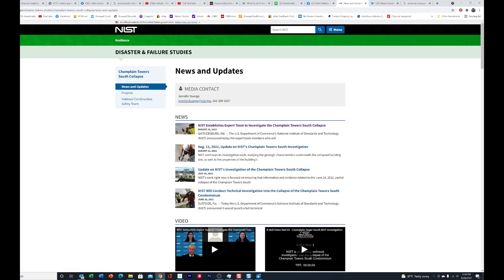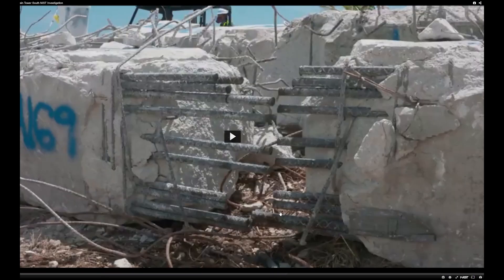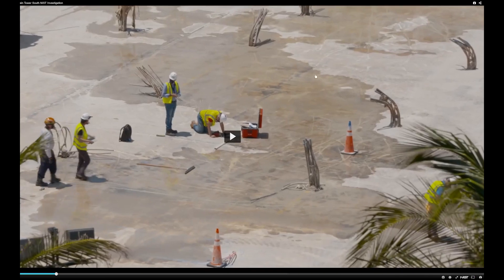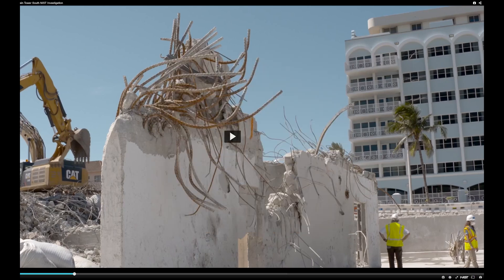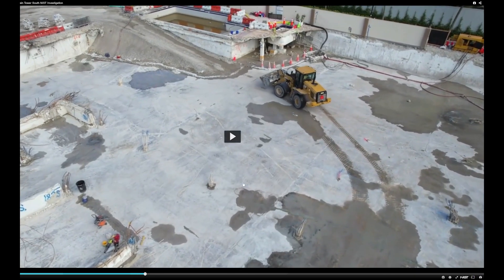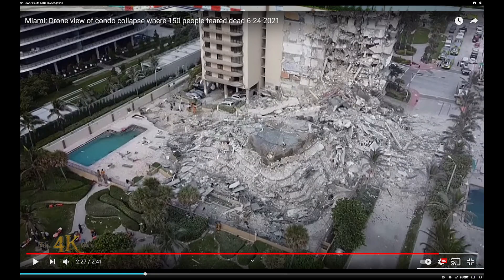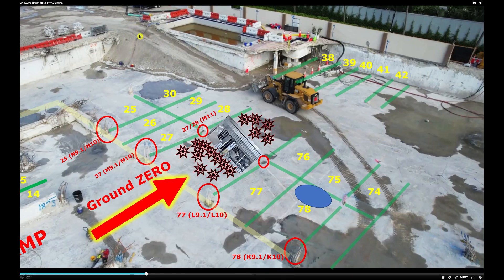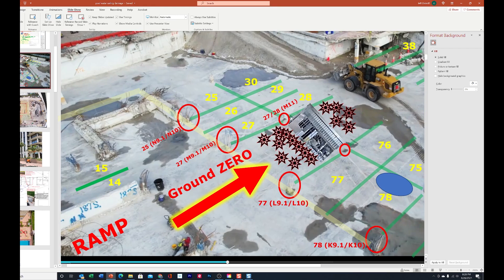Surfside Condo Collapse Site View NIST Video Ground Zero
In this video, we study the NIST update from ground zero of the Surfside Condo Collapse Site and we analyze what this NIST Video of the damage and site tells us. We also overlay our map on their view of the garage floor to show you exactly what the current condition and location is of the important columns and parking space for you to see what really happened that fateful night.

⛔⛔ Official Surfside Support Pages, only send aid to vetted support sites! There are scams related to disasters, you should avoid unvetted fundraisers.

The Champlain Towers South condo complex collapse was located at 8777 Collins Ave. in Surfside, FL, which is just north of Miami beach.